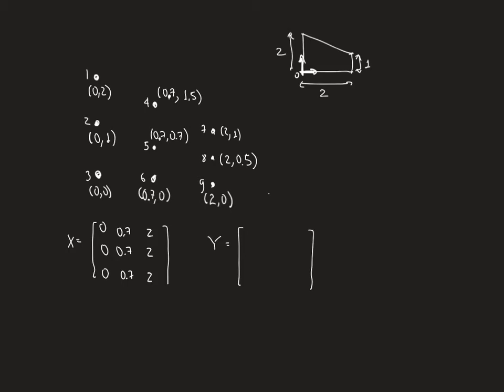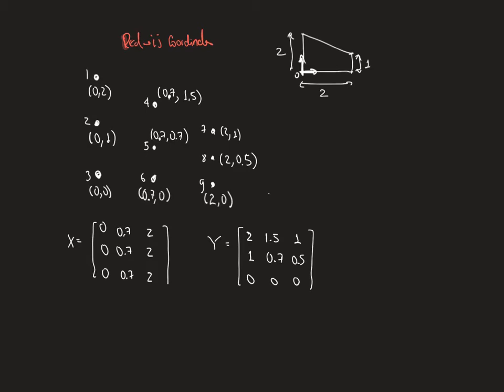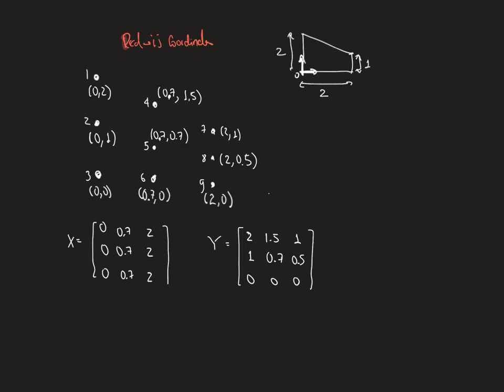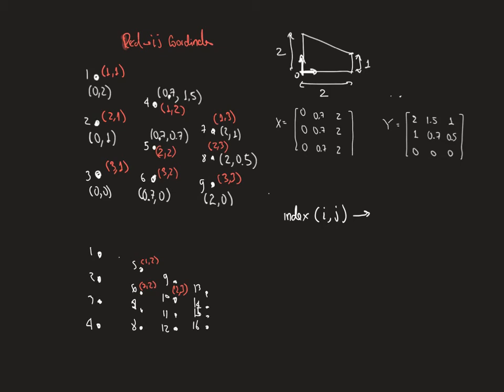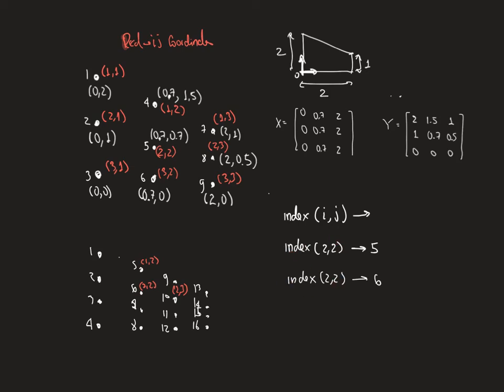6. Finite Volumes - Addendum (CTFD)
How to build a structured mesh in Matlab? The notes of the course can be found in